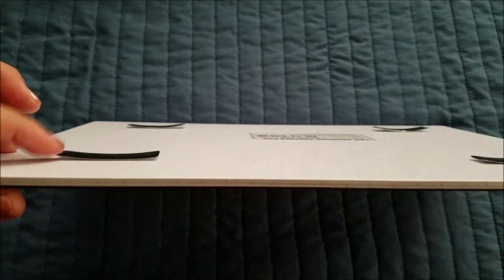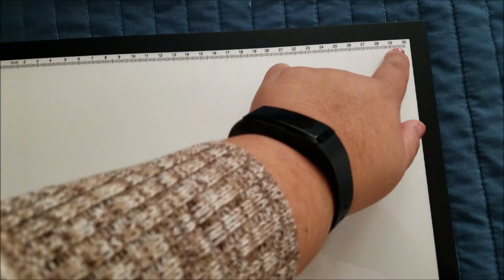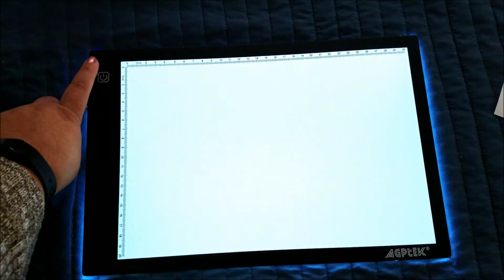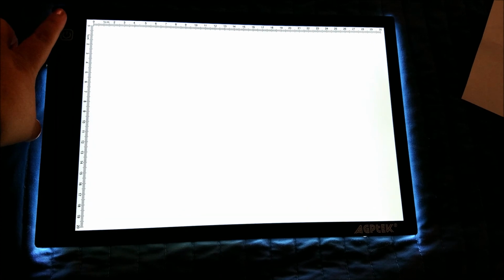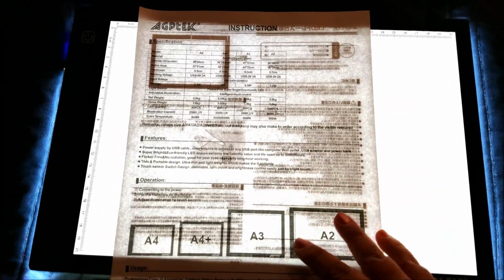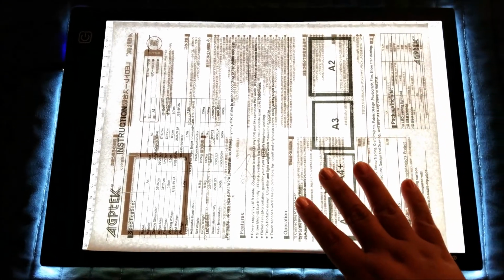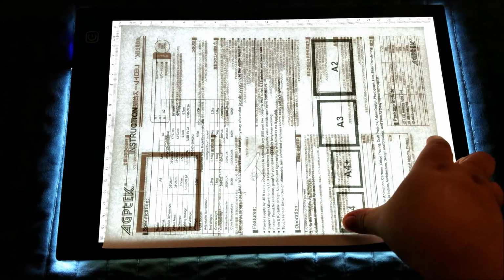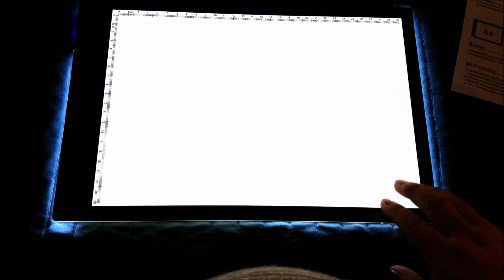AGPtek LED Artcraft Tracing Light Pad Unboxing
Take a look at my AGPtek LED Artcraft Tracing Light Pad Review to find out what I thought about it.